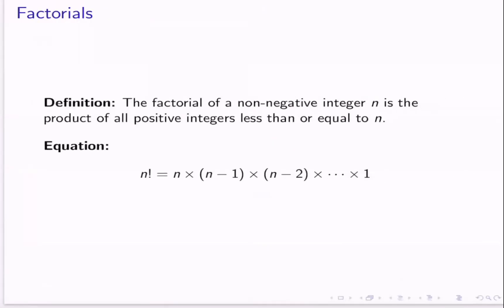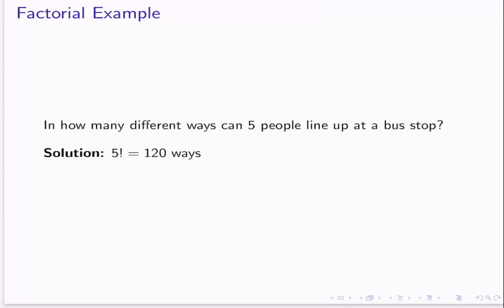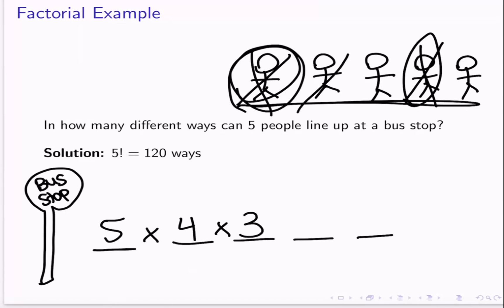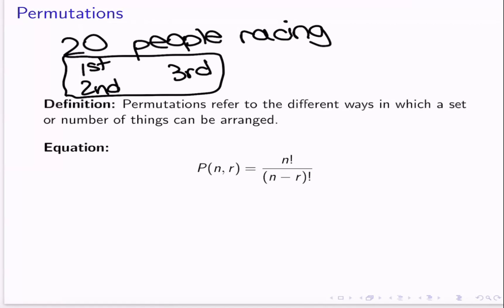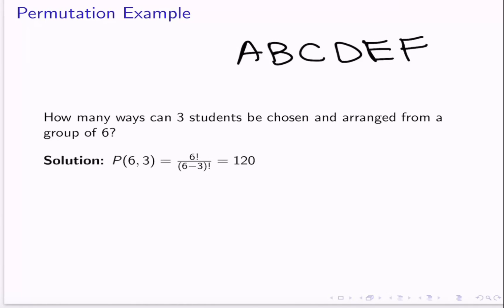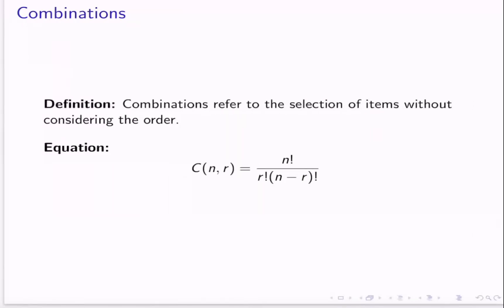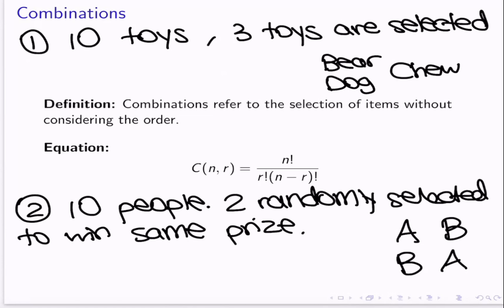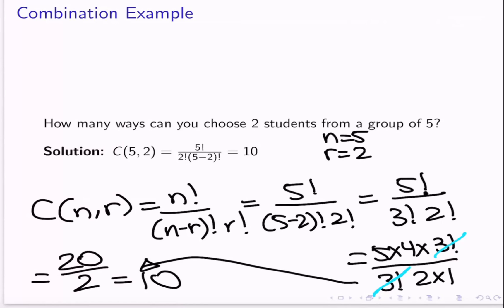Combinations and Permutations Explained with Examples